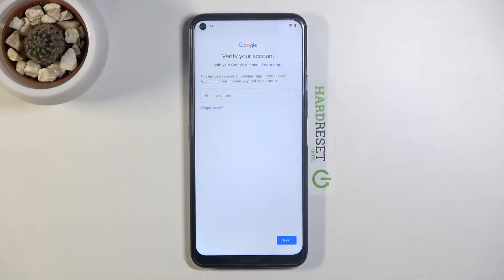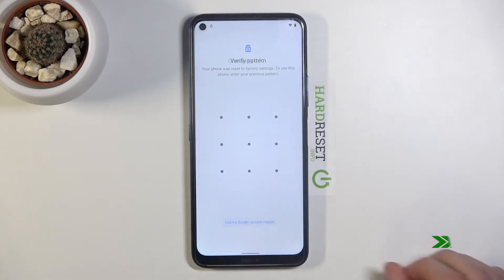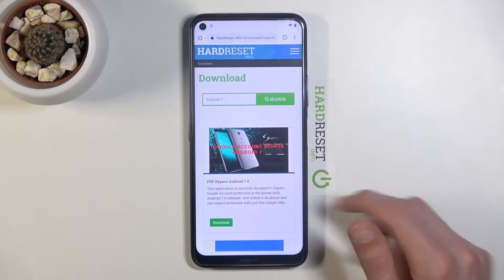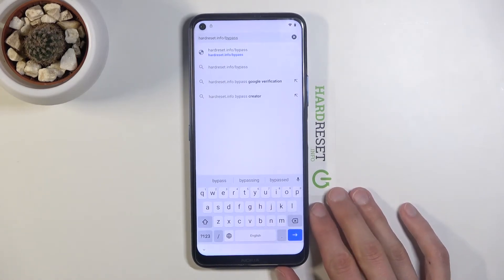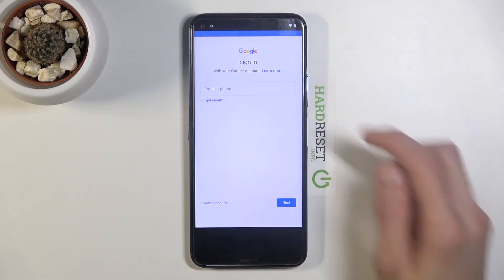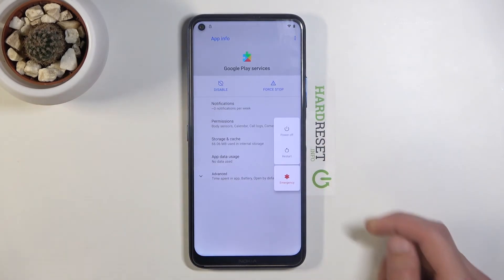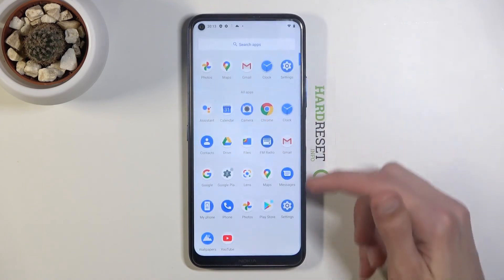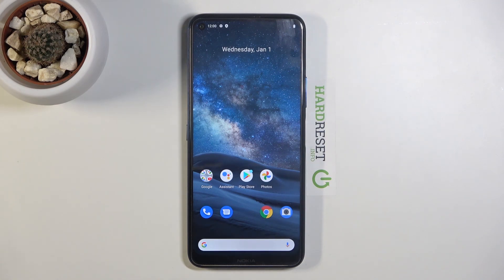How to Bypass Google Verification in NOKIA 8.3 – Skip Factory Reset Protection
Find out more info about NOKIA 8.3:
In the enclosed video guide, we show you how to smoothly skip Google verification in NOKIA 8.3. If you forgot your Google login details, and you are unable to login into your Google account, we are coming to help you! In the attached instruction, you will be able to find out how to login to different Google account on your Nokia device, or if you prefer you do not need to use any. Let’s follow the instructions and unlock FRP to avoid a remembered Google account. Visit our HardReset.info YT channel and find many useful tutorials for NOKIA 8.3.

How to unlock FRP in NOKIA 8.3? How to remove Google protection on NOKIA 8.3? How to remove factory reset protection on NOKIA 8.3? How to skip FRP on NOKIA 8.3? How to activate NOKIA 8.3 without Google account?